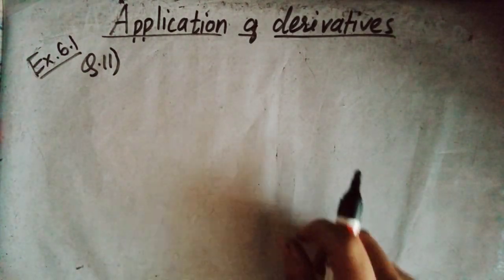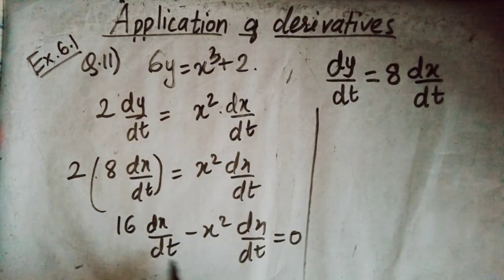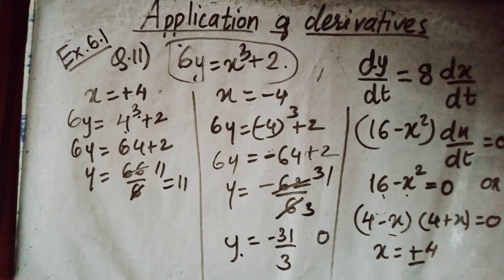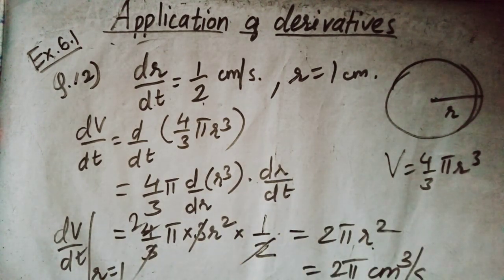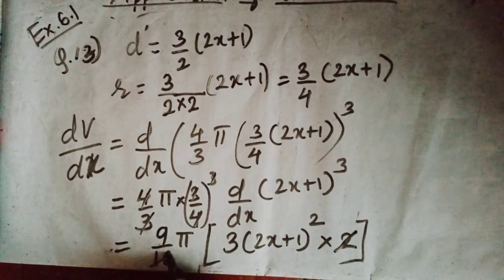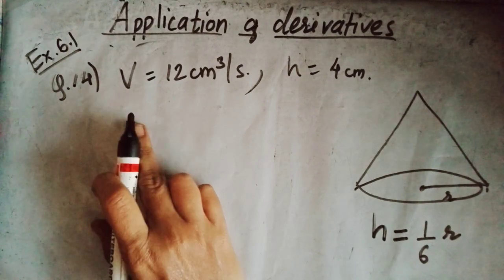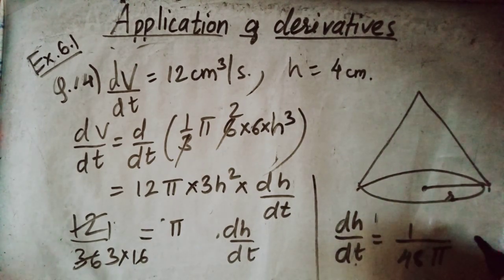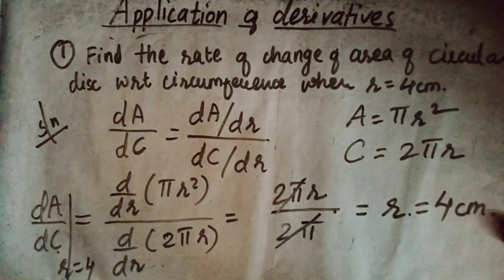Std XII maths/Application of derivatives/exercise 6.1/cbse+ncert/(English)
Topic: Application of derivatives
Subtopic: rate of change of quantities, exercise 6.1